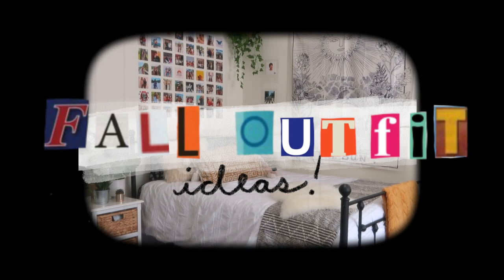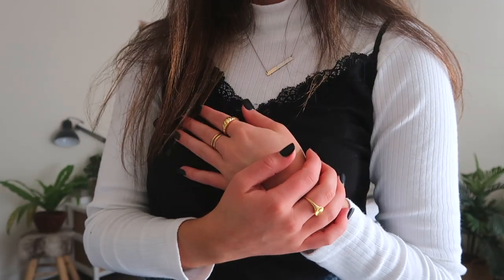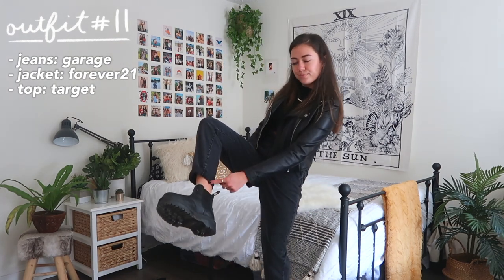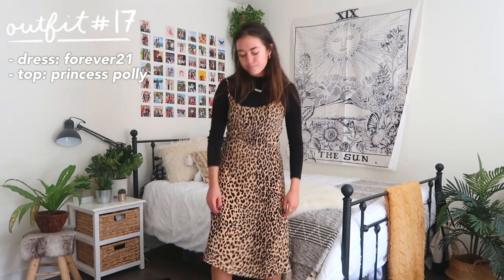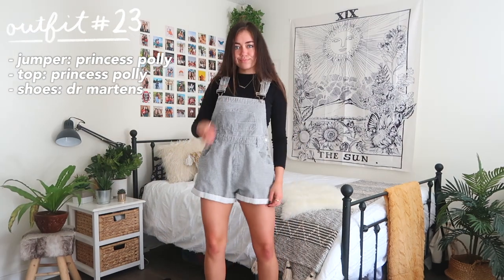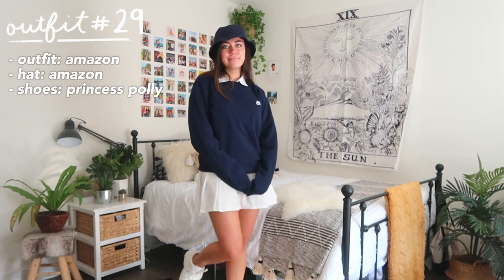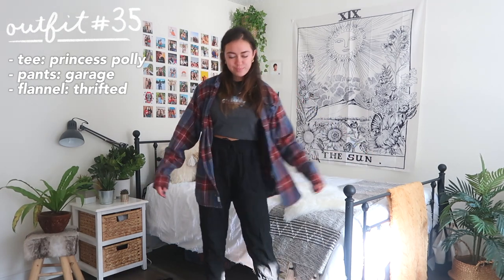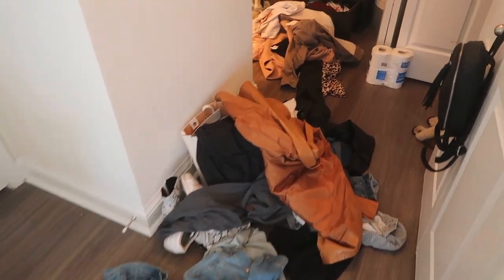40 FALL OUTFIT IDEAS!!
Happy Sunday everyone! This week’s video is bringing you 40 FALL OUTFIT IDEAS based on current trends and styles for 2020!! Hopefully you enjoy watching and get some fashion inspiration while you’re at it :)

㋛ FAQ:
- what state do you live in? NJ
- what college do you go to? American University in Washington D.C.
- how do you edit? I made a video on it: @
- when do you upload? every sunday!

xoxo, Paige